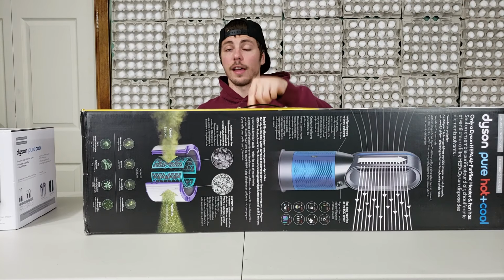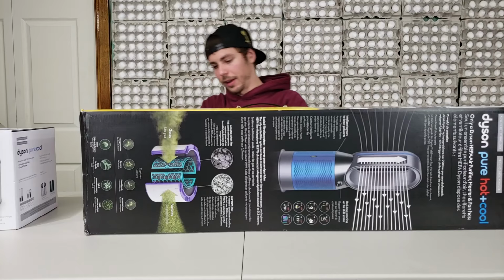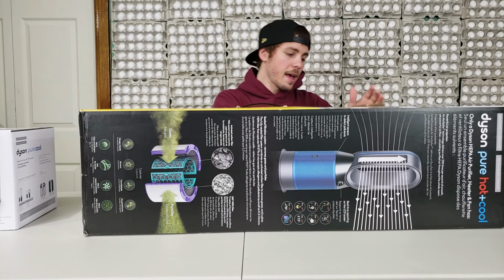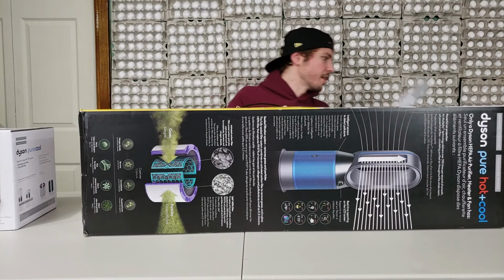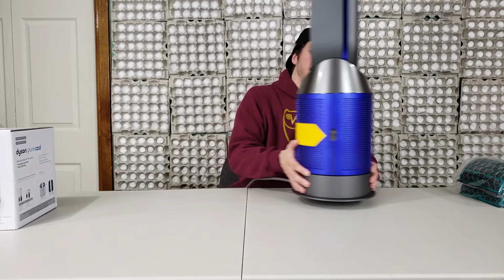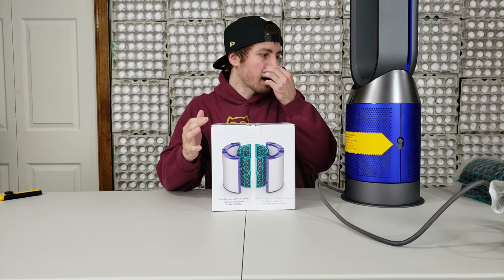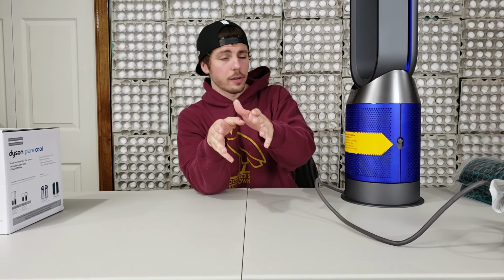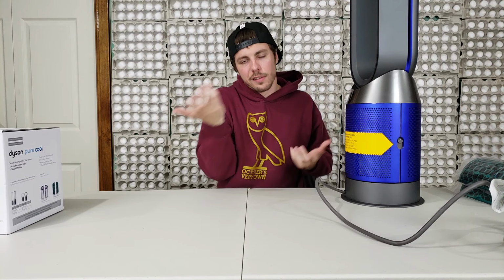DYSON YOU BETTER STOP IT I'M GOING BROKE!!! (Dyson Pure Hot+Cool Link) (Royalgreekunboxings)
Spent a chunk of change for this.

My goal as a video-game Youtuber is to make videos that you will enjoy while keeping in touch with any fans of the channel as often as I can. ↓ ↓ ↓ ↓ ↓ ↓ ↓ ↓ ↓ ↓ ↓ ↓ ↓ ↓ ↓ ↓ ↓ ↓ ↓ ↓ ↓ ↓ ↓ ↓